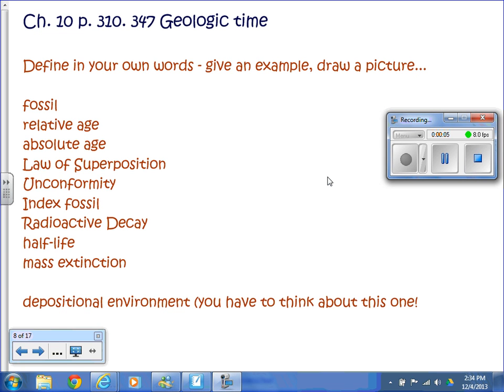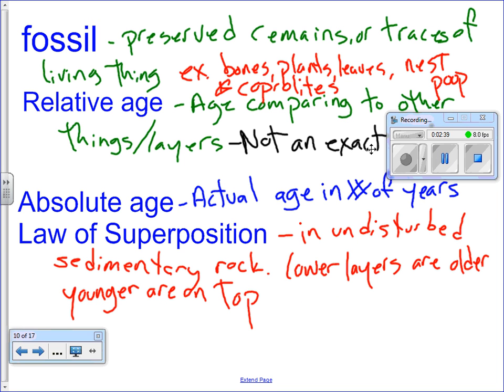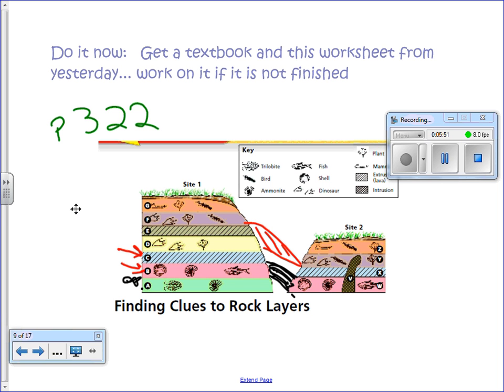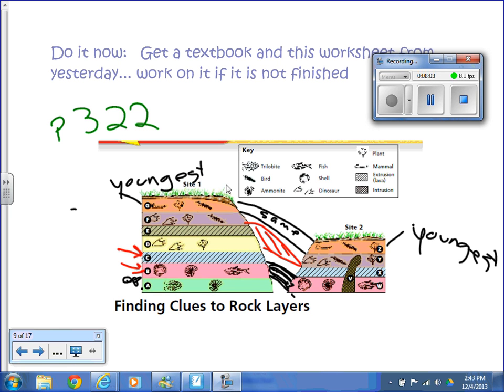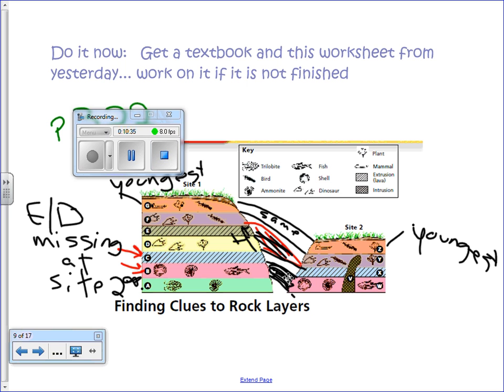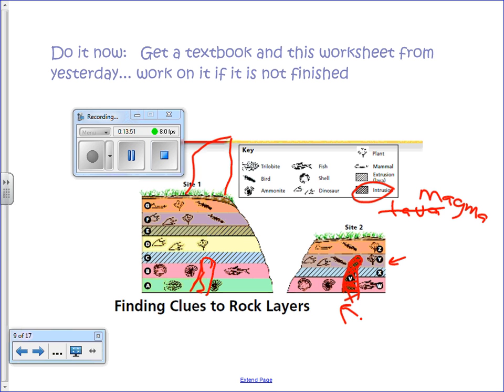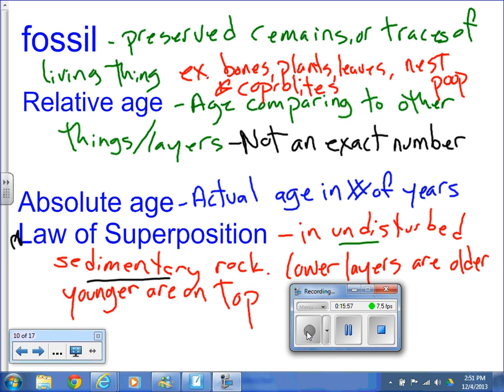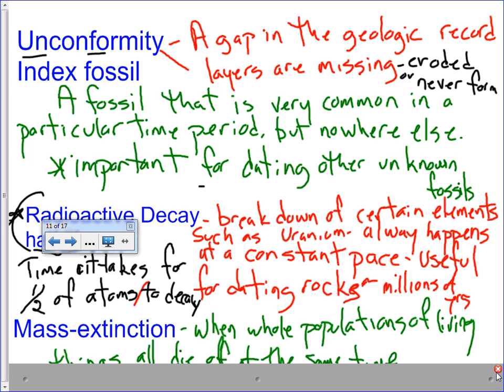flipped geol time OD13